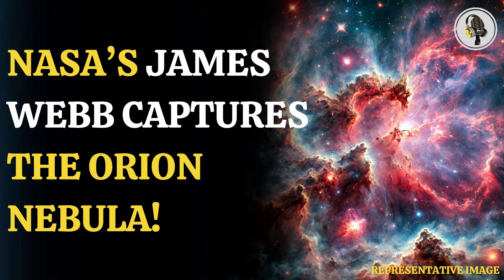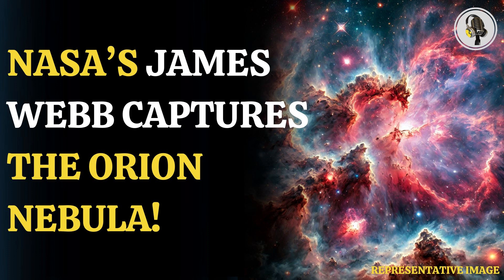James Webb Reveals Stunning Orion Nebula Details! | WION Podcast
The James Webb Space Telescope (JWST) has captured stunning new details of the Orion Nebula, also known as Messier 42, located 1,500 light-years from Earth. The images focus on the Orion Bar, a ridge-like structure of gas and dust, providing unprecedented clarity. Researchers from the PDRs4All program are analyzing these images, uncovering major discoveries in star formation. Western University astrophysicist Els Peeters stated that these images will serve as benchmarks for astrophysics research for decades. The JWST also helped scientists study chemical composition fluctuations within the nebula.